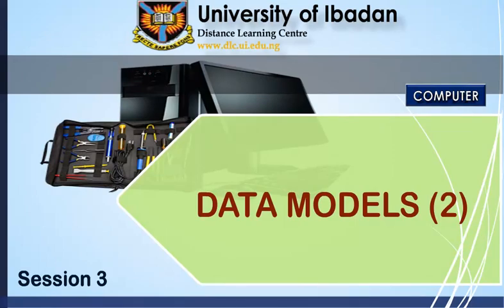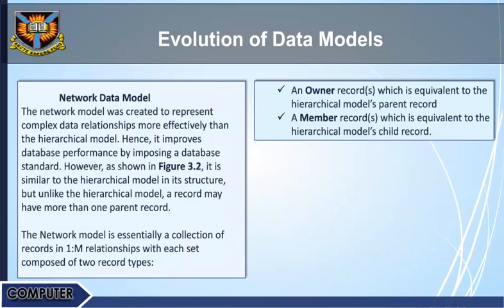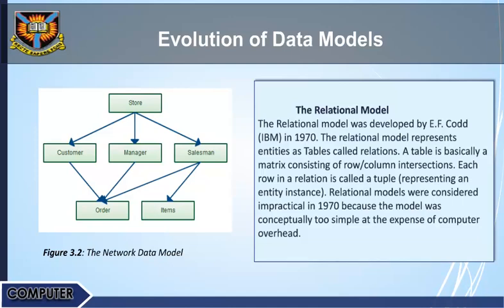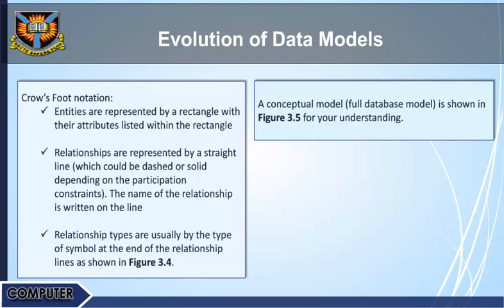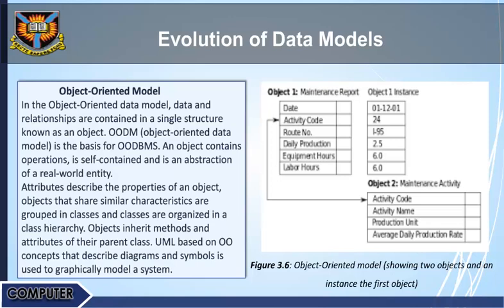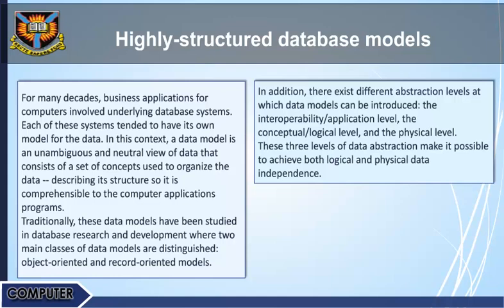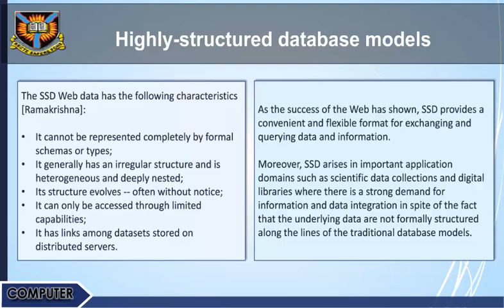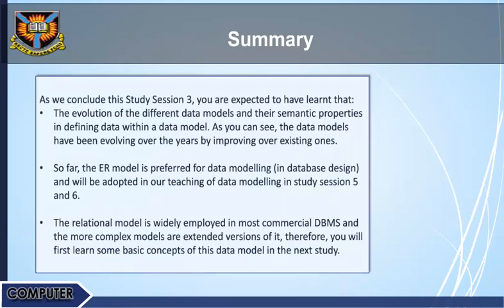CIS 201 SS3